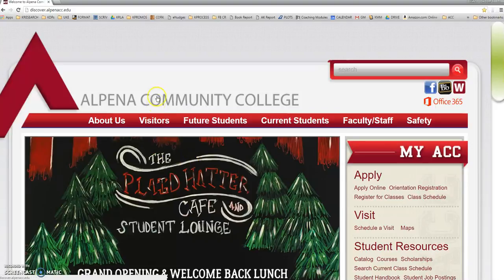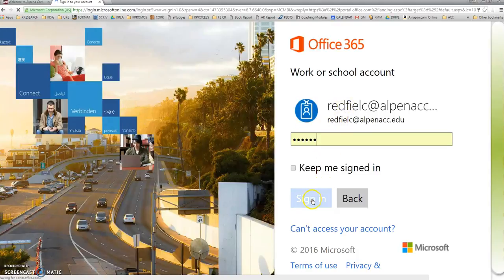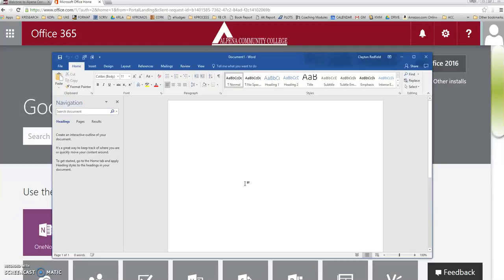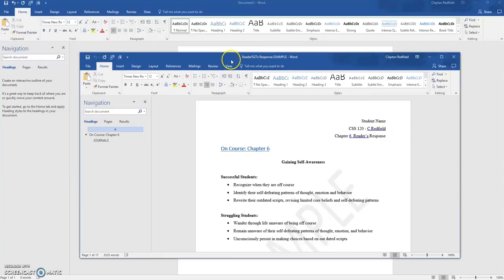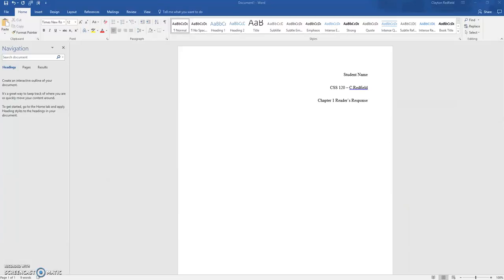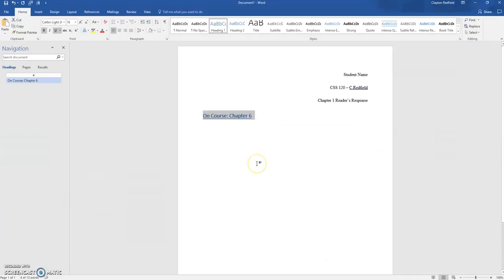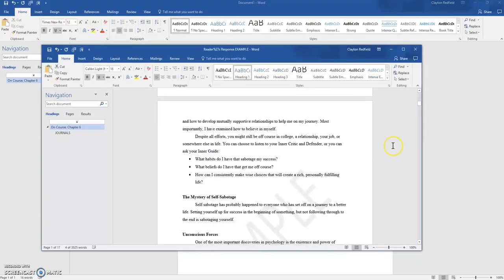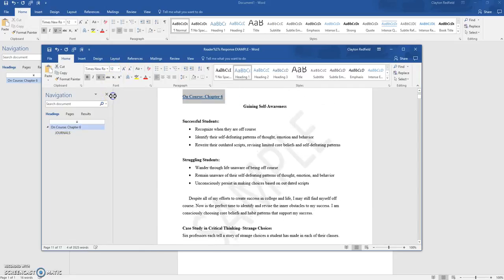Reader'sResponse Orientation Video